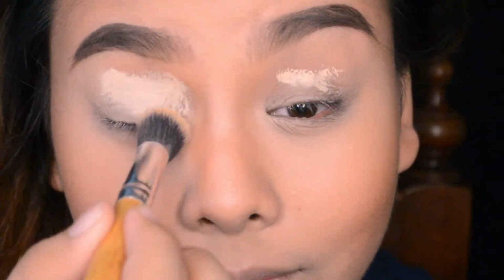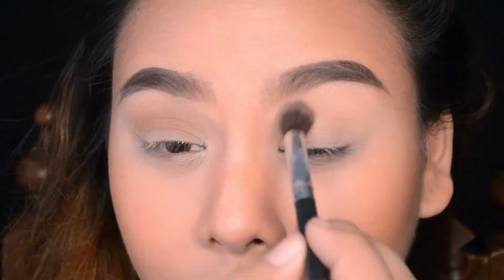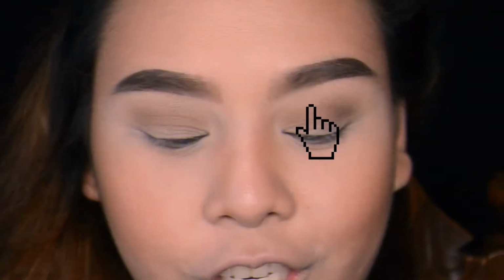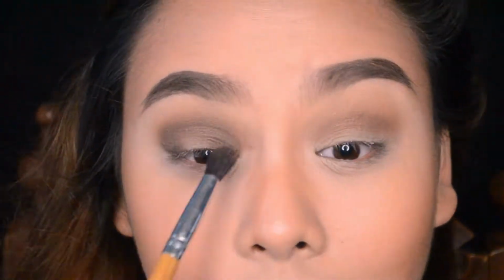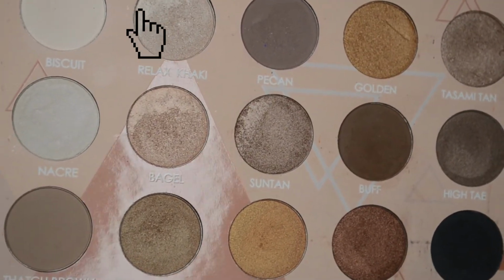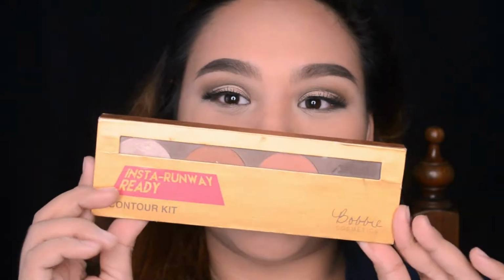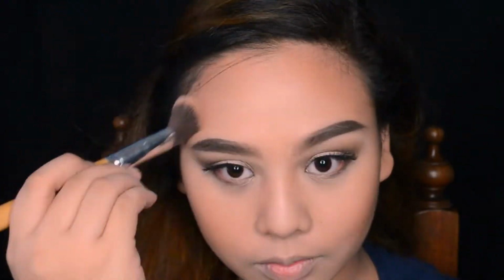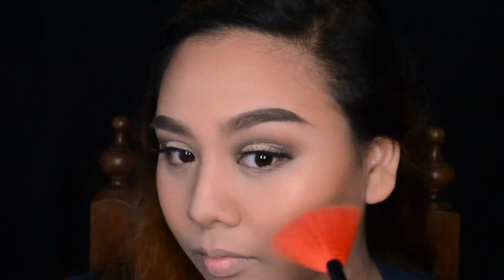Soft Glam Makeup look | By: Jam T.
# CutCrease
*Makeup